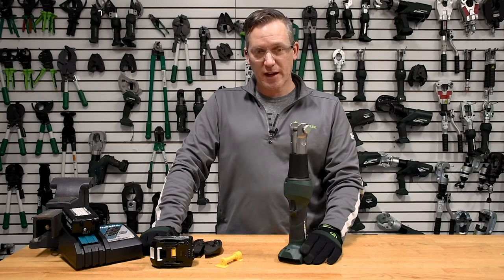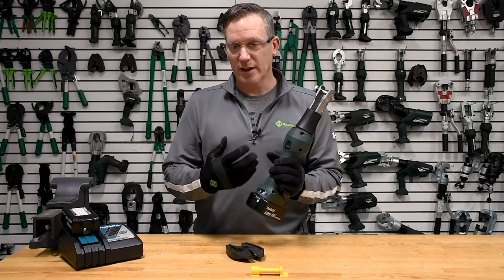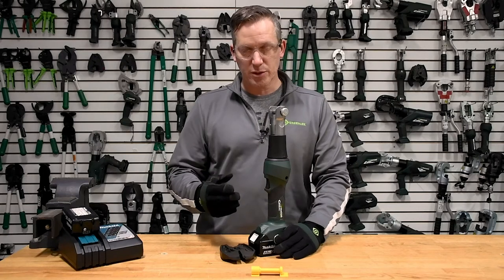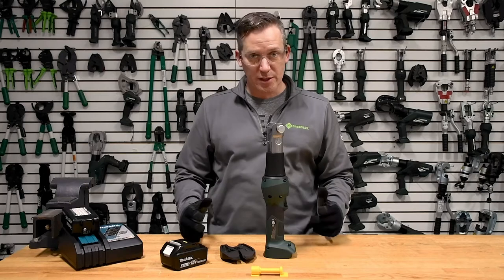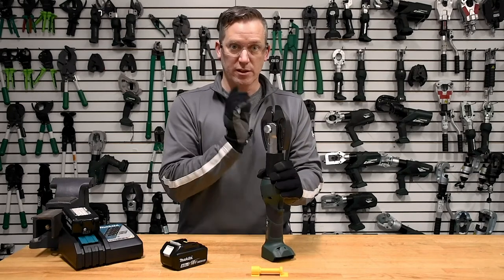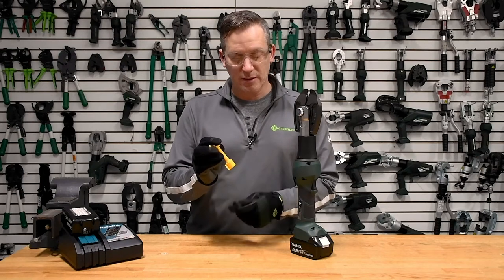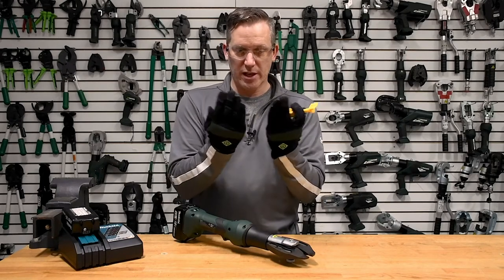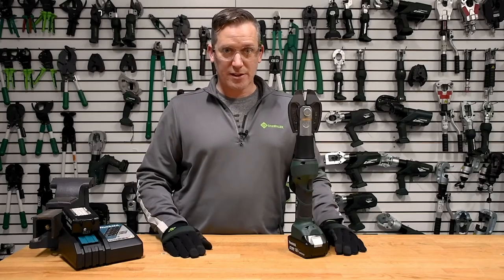Greenlee Gator® EK425LX Safety Seal Demo EN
In addition to its cutting and crimping capabilities, see how Greenlee's EK425LX can be used to cut through safety seals!